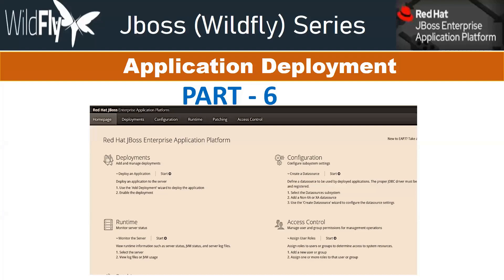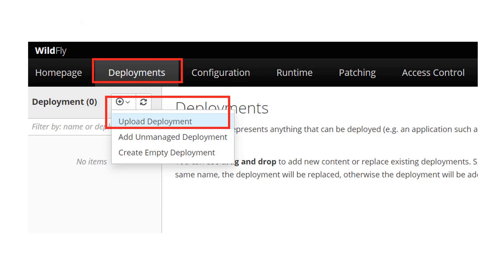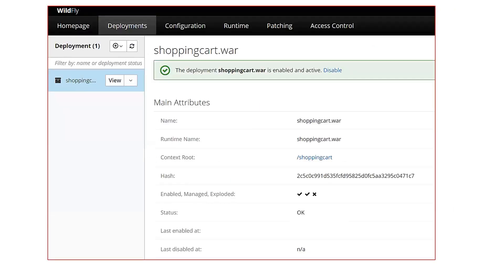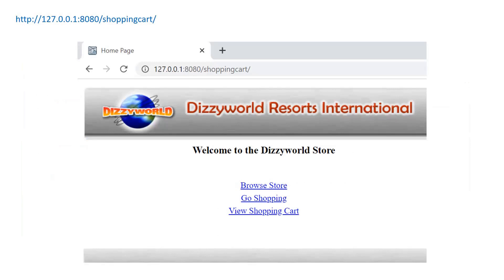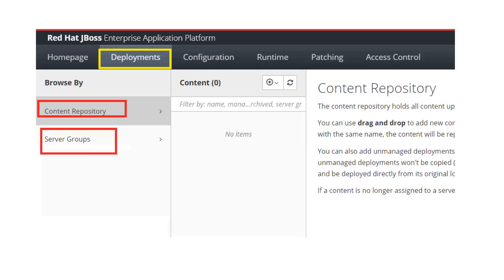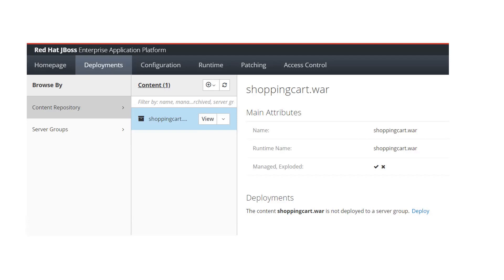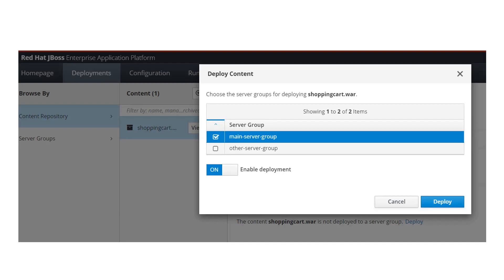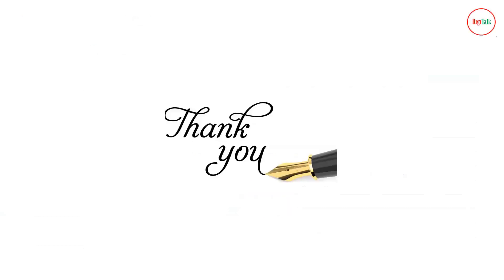Jboss, Wildfly, RedHat EAP Application Deployment In Standalone and Domain Mode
Jboss Deployment
Wildfly Deployment
RedHat EAP Deployment